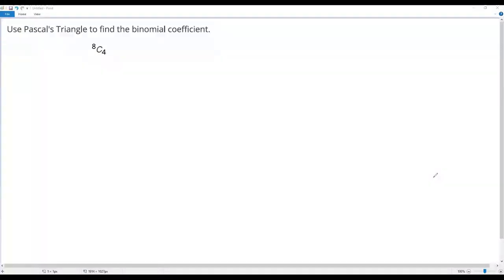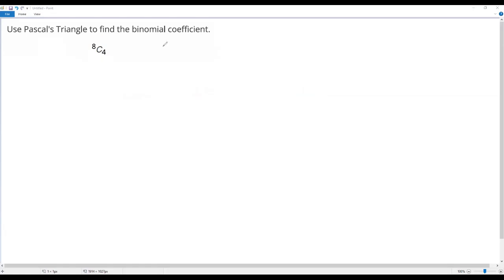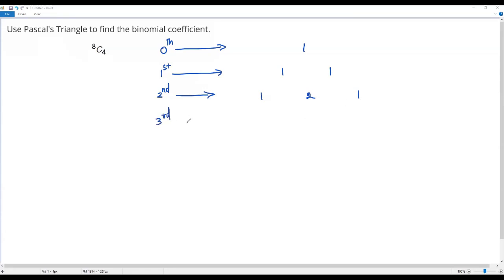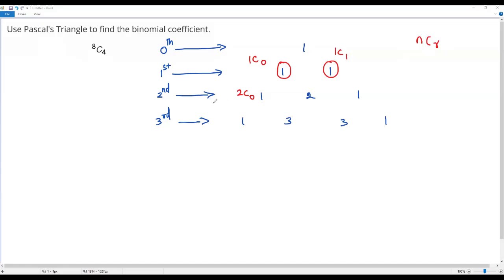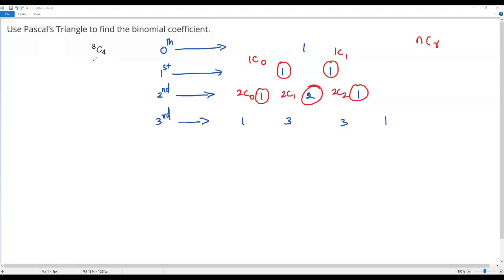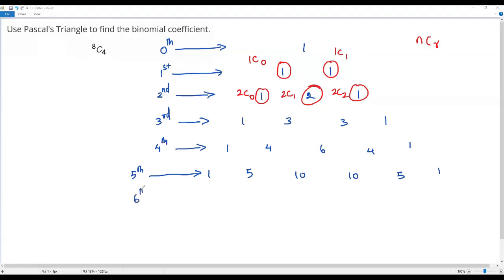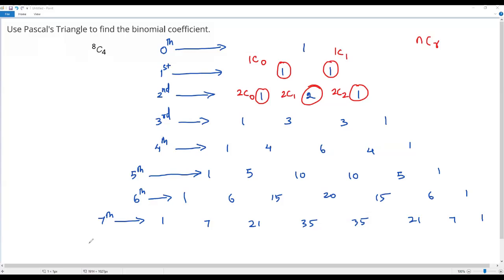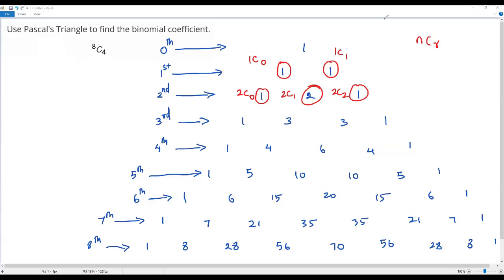Precalculus (Evaluating Combinations Using Pascal's Triangle)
Use Pascal's Triangle to find the binomial coefficient.

8C4